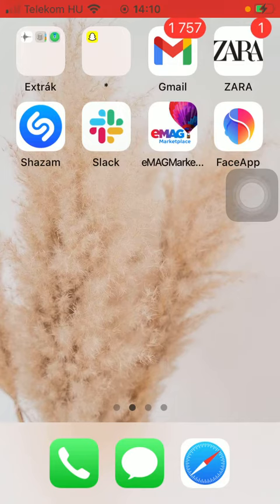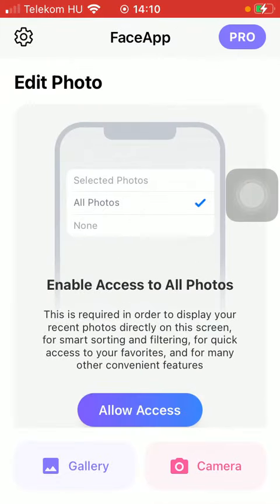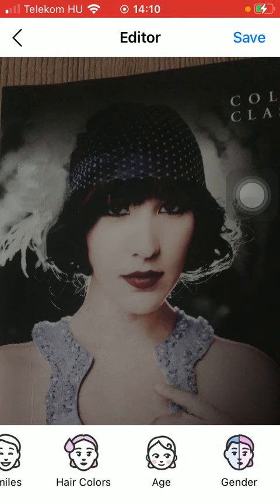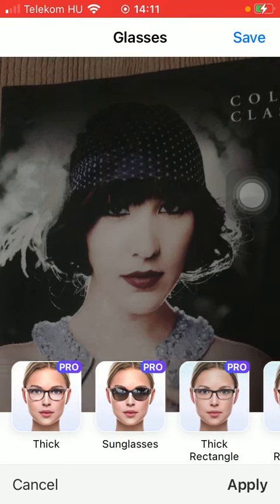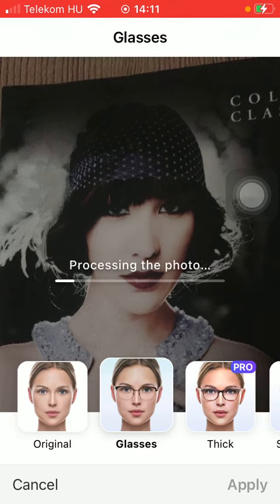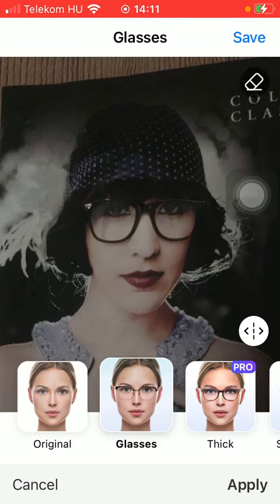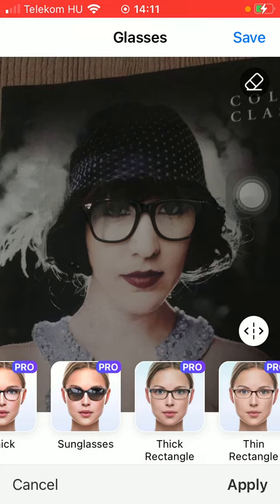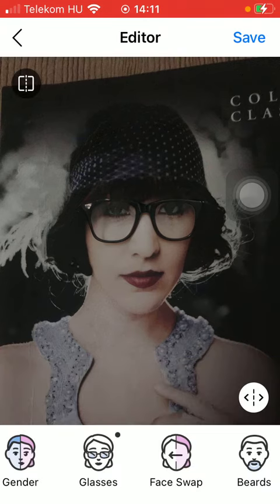How to add glasses to selfies on FaceApp?